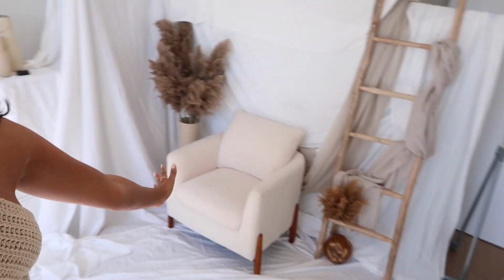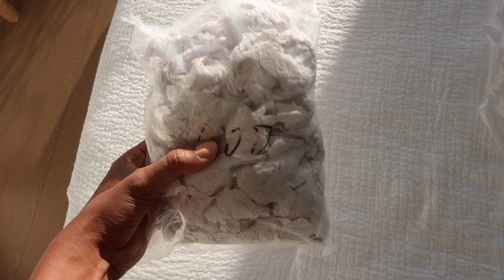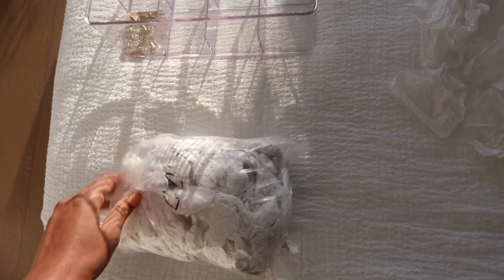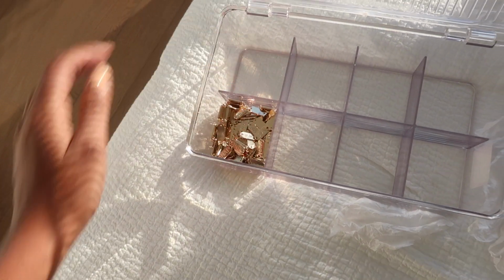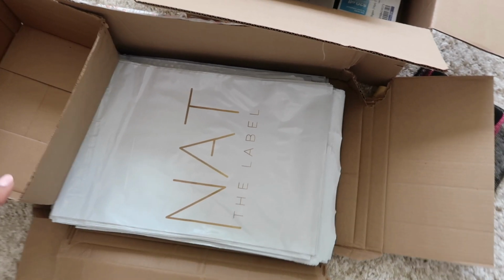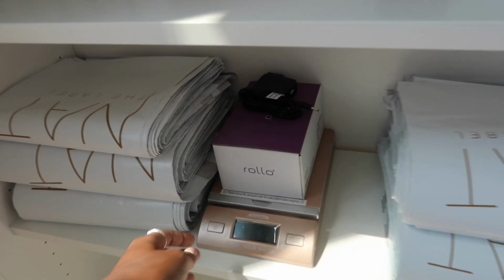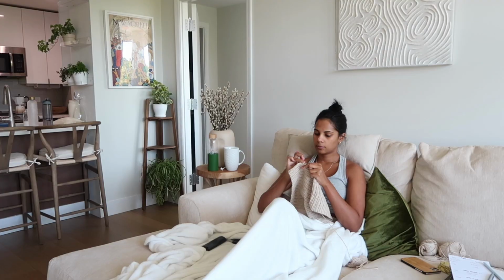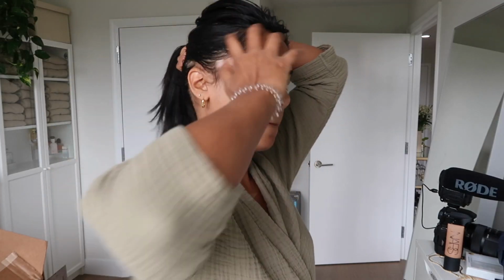VLOG: Behind The Scenes Starting My Business, Packing Orders, Launch Day + More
Hi loves, finally sharing the behind the scenes of launching my own business, everything that went on, the good and the bad, making the crochet pieces, sharing my supplies, packing order, and the launch day. I hope you enjoy and get to relive this moment with me. Thank you so much for all the love and support you guys shared with me on my brand. There's still a few pieces left of the first launch so make sure to check out the website!

Love,
       Nathalie :)